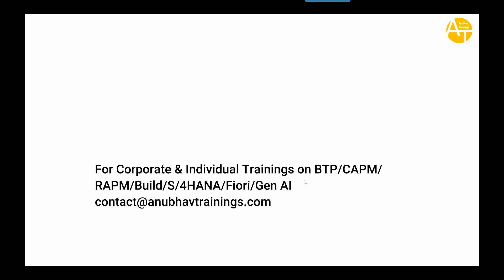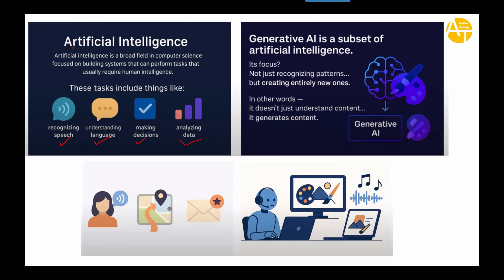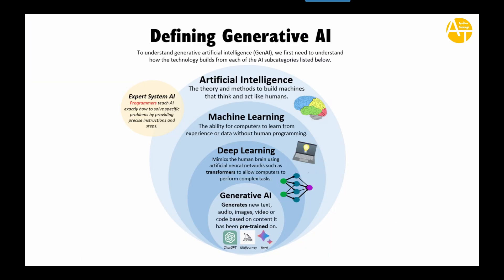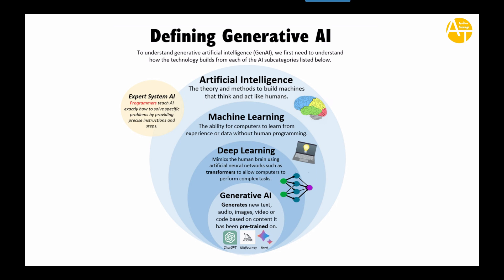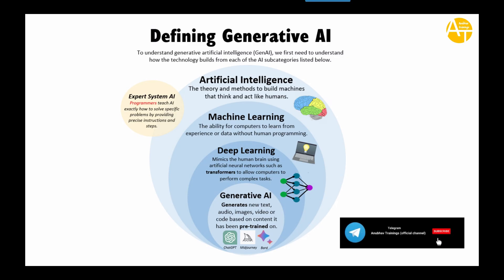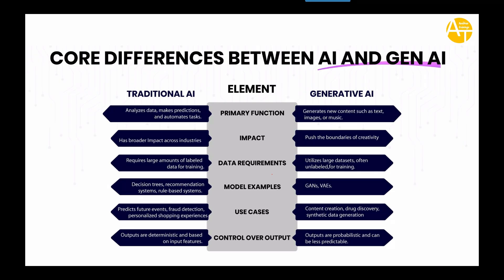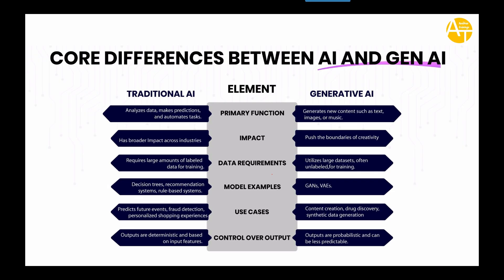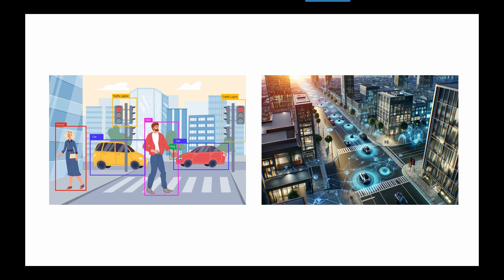01 SAP Generative AI - What is AI v/s Gen AI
🚀 SAP Generative AI Explained: Understanding AI vs Gen AI | Anubhav Training

Welcome to this comprehensive tutorial where we break down the fundamental differences between traditional Artificial Intelligence (AI) and Generative AI (Gen AI) in the context of SAP systems.

📌 What You'll Learn:
• Clear distinction between AI and Generative AI
• How traditional AI works vs how Gen AI creates content
• Real-world applications in SAP environments
• Key concepts and terminology explained simply
• Why Gen AI is transforming enterprise software

🎯 Who Should Watch:
- SAP Consultants and Developers
- Business Analysts working with SAP
- IT Professionals exploring AI integration
- Anyone curious about SAP's AI capabilities

💡 Key Topics Covered:
- Traditional AI: Pattern recognition, predictions, and automation
- Generative AI: Content creation, natural language processing